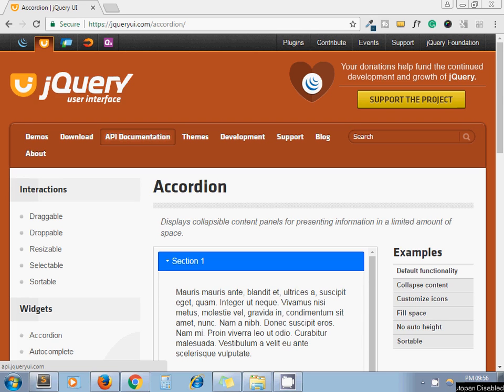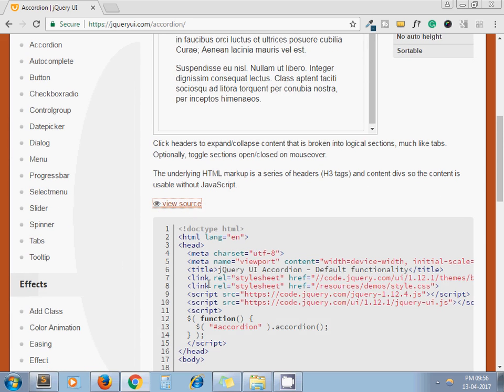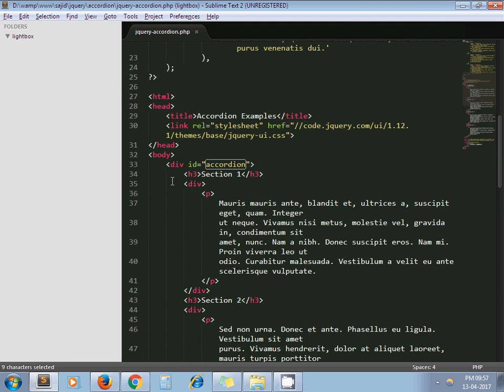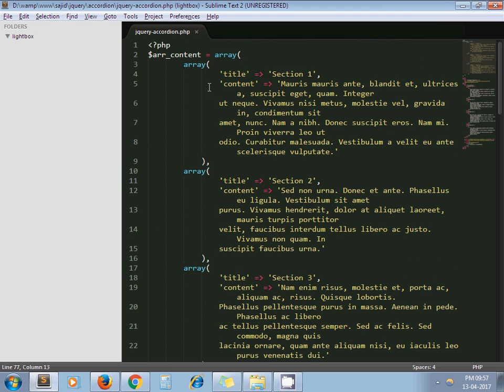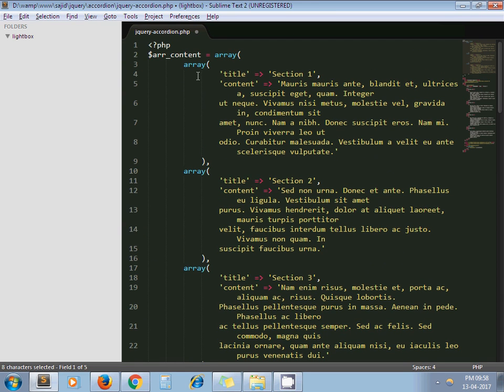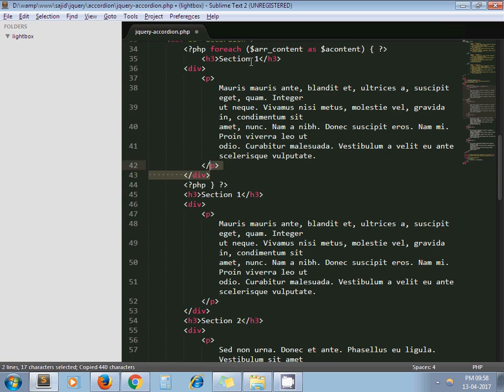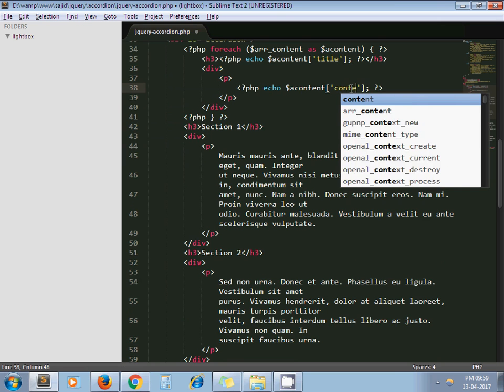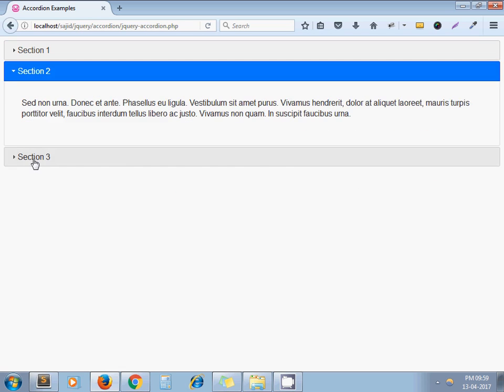How To Create Dynamic jQuery Accordion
In this video, I show you how to create a dynamic jQuery accordion. The accordion is used to display more data in less space. We collapse the elements in the accordion. It's kind of hide and shows large content in different sections.